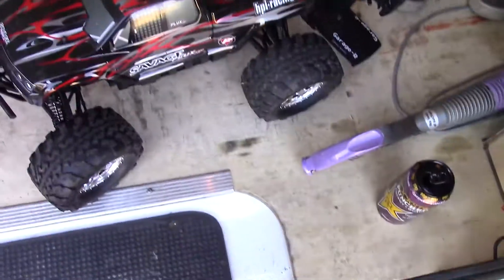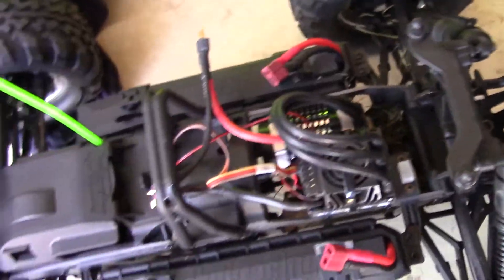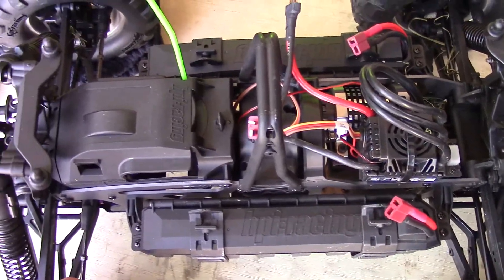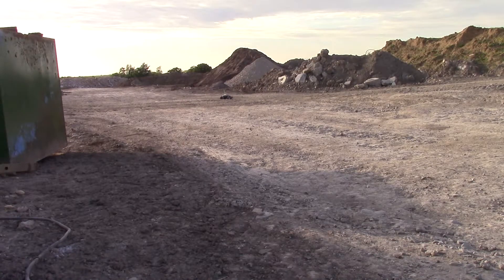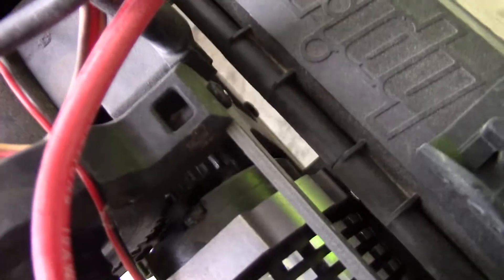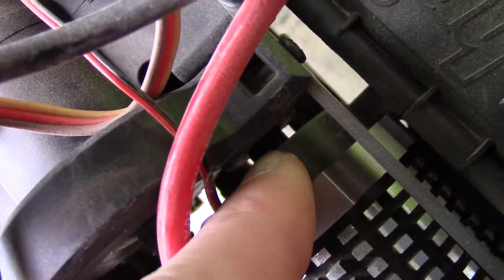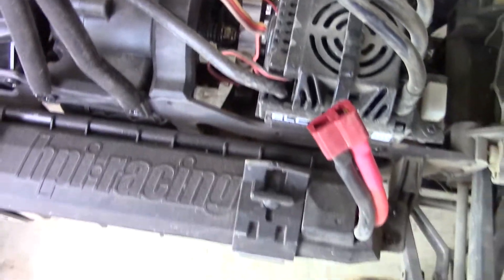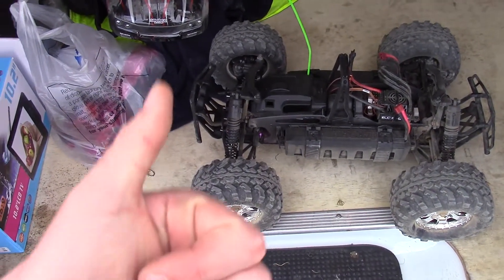INSANE RUSTY RC - HPI Savage Flux In The Dust!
Fun in the dust then it breaks lol!